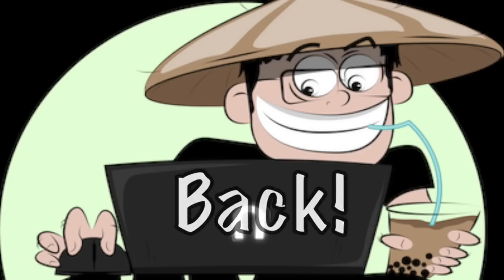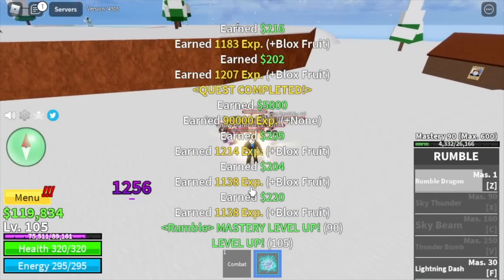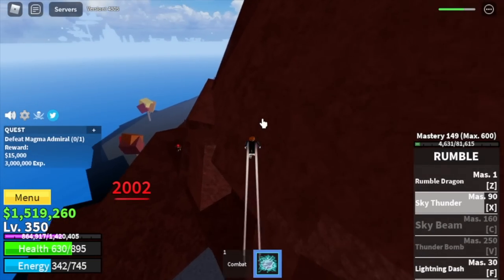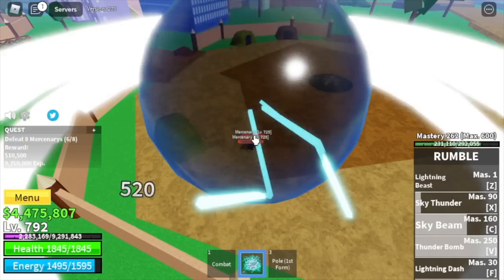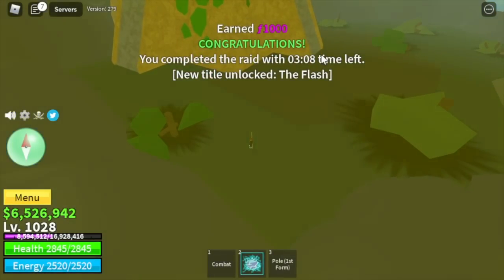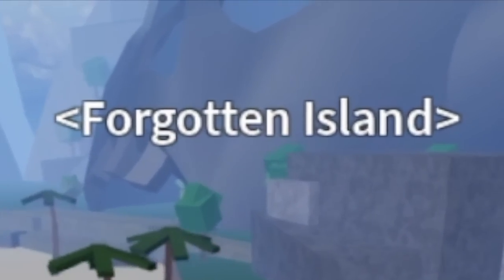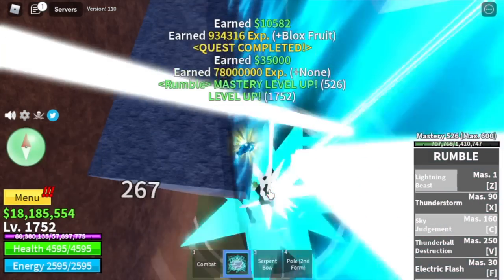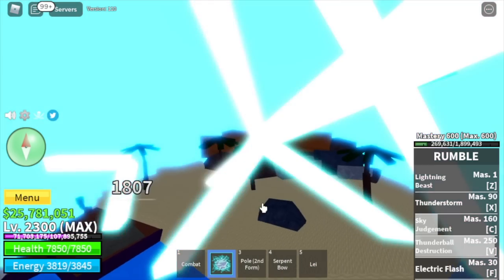Beating Blox Fruits using Awakened Rumble+PoleV2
Noob to Max level using Awakened Rumble and Pole v2 in Bloxfruits Roblox.